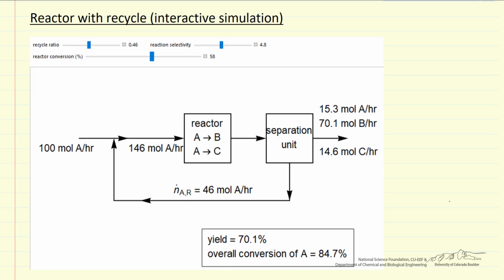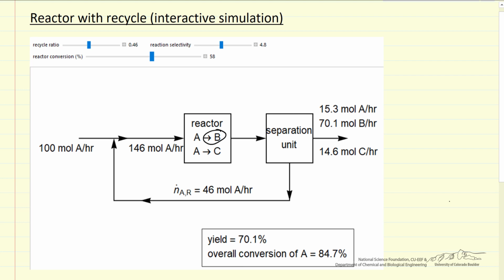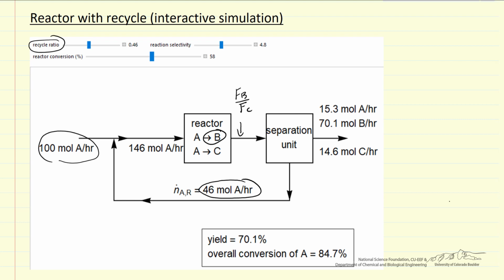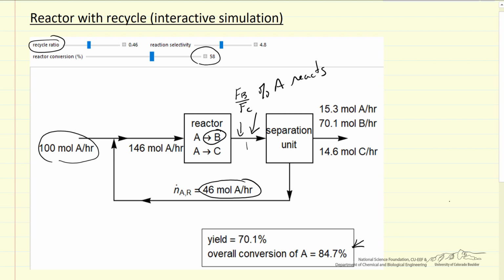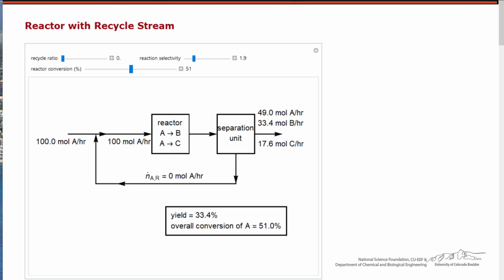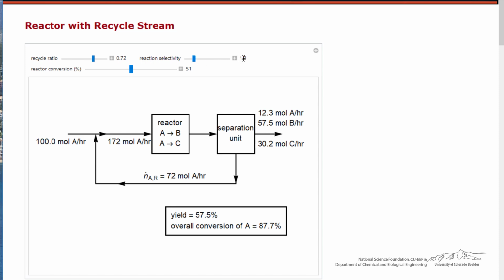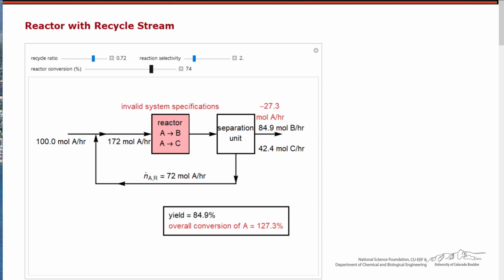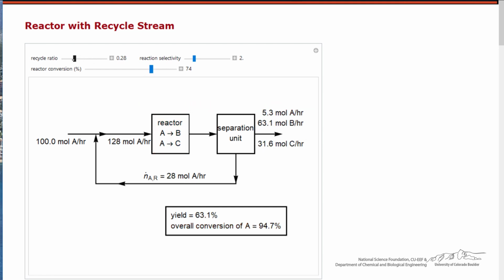Reactor With Recycle (Interactive Simulation)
Organized by textbook Describes how to use an interactive simulation that demonstrates a reactor with recycle for two reactions in parallel. Made by faculty at the University of Colorado Boulder, Department of Chemical & Biological Engineering.